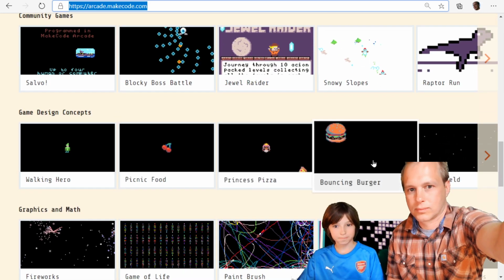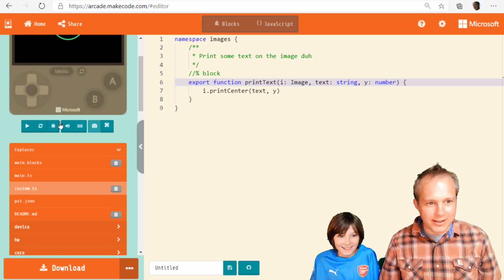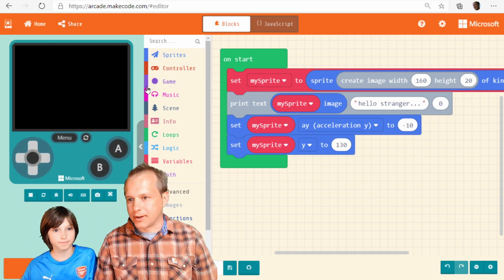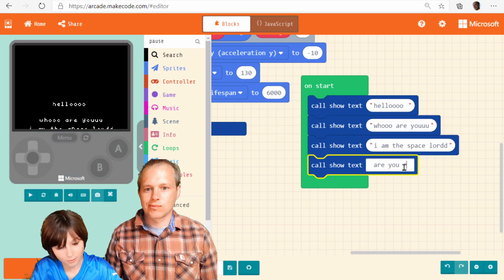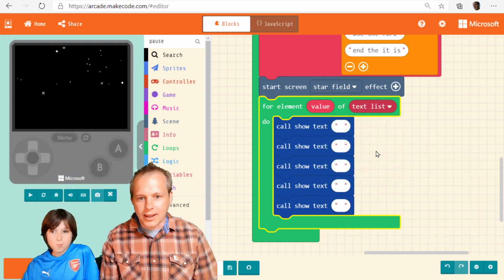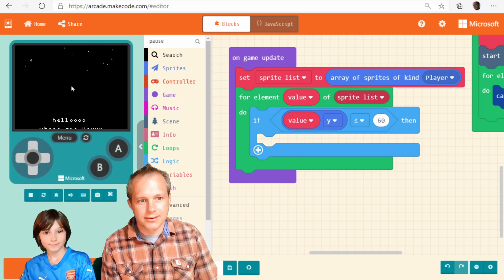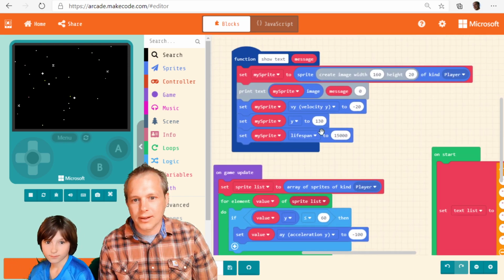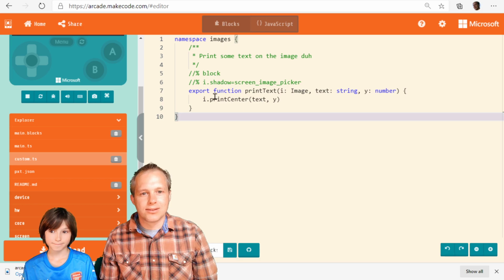MakeCode Arcade - Space Story Telling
Scrolling text on the screen.